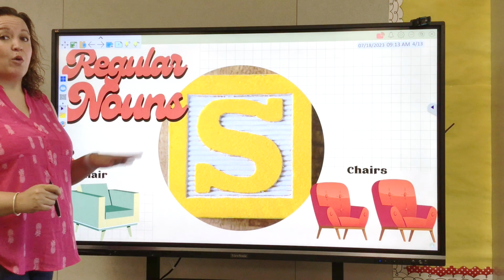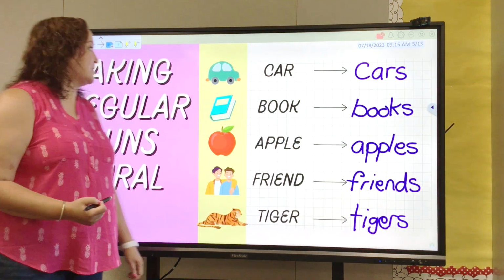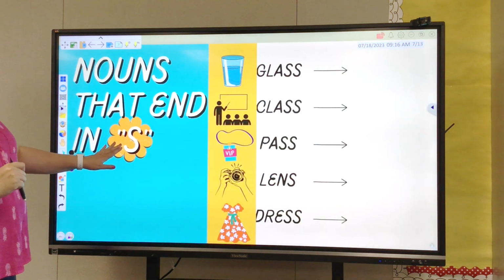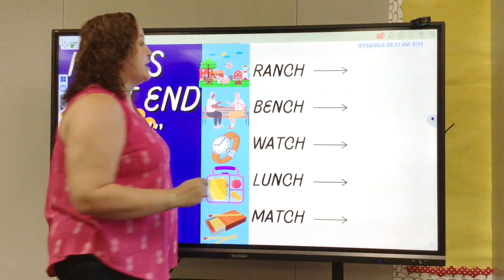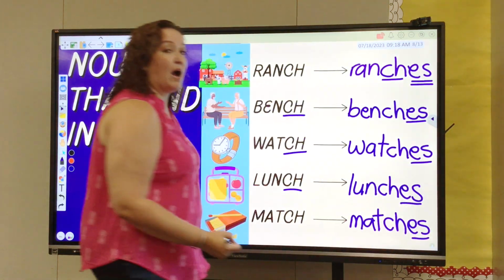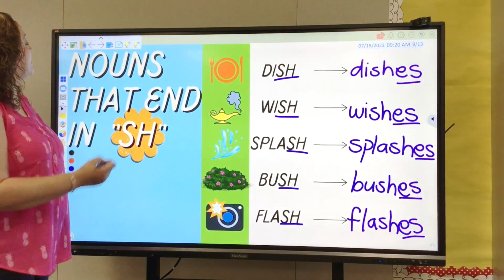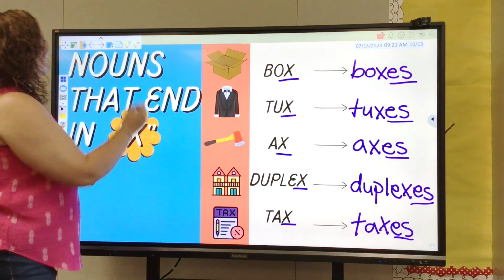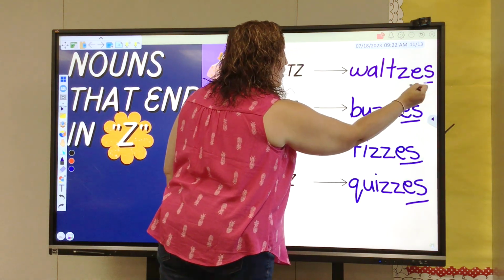Plural nouns 2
Lesson 2: Plural Nouns 1.
Meeks works through plural nouns and when to add "s" and when to add "es"